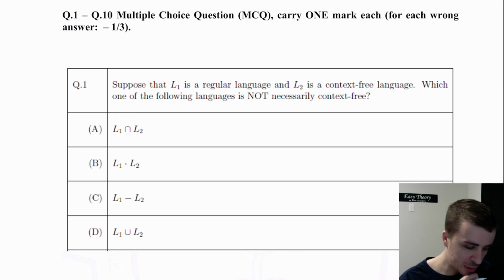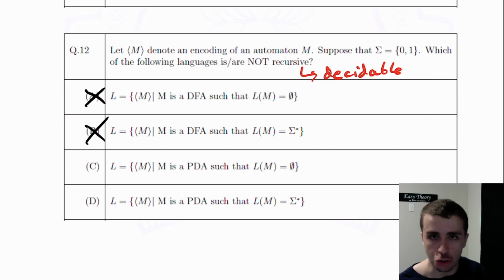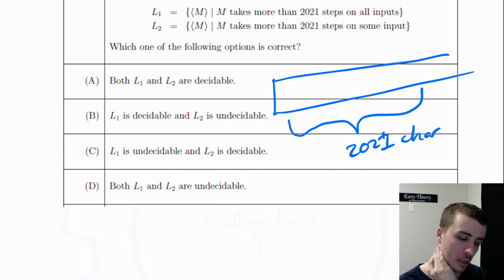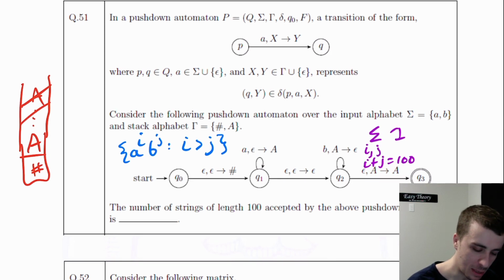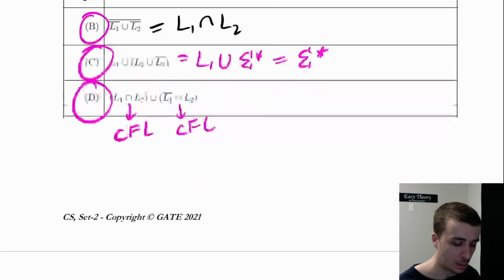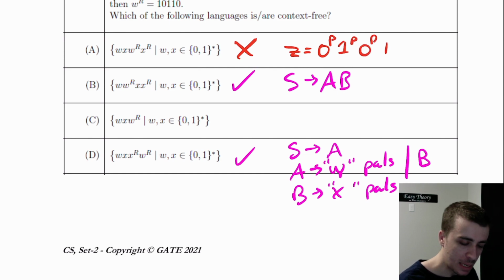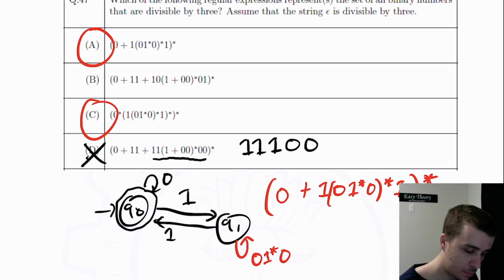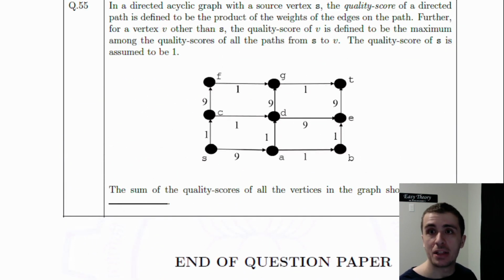Live Solve of all GATE 2021 Computer Science (CSE) Theory Questions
Here we live solve all of the theory of computation questions from the GATE 2021 exam. Note: I realize the answer to Q51 is wrong, but the setup is correct (I merely set the bounds on the sums incorrectly).